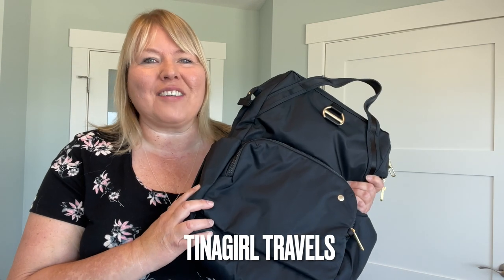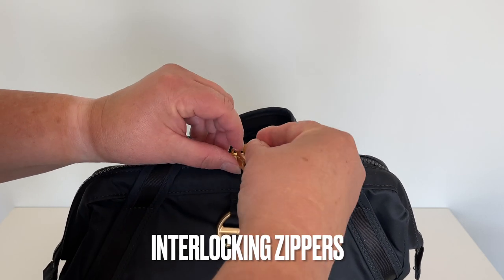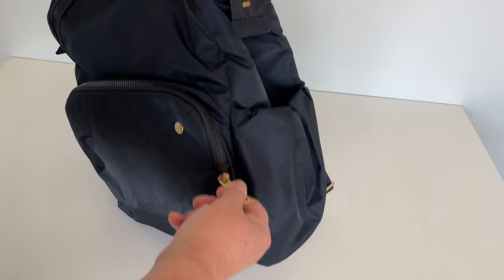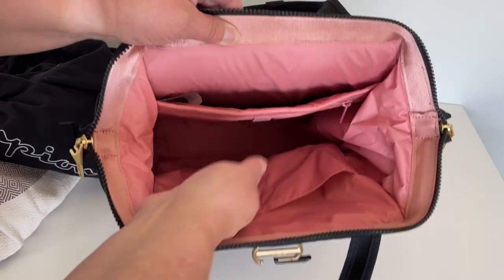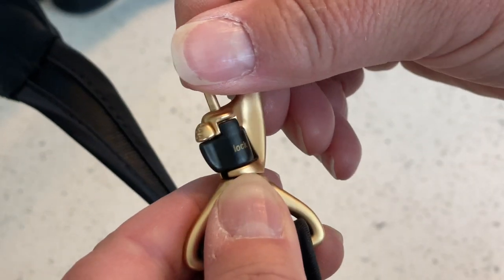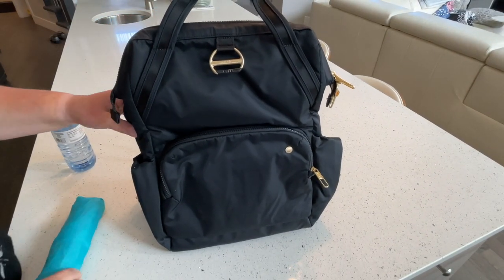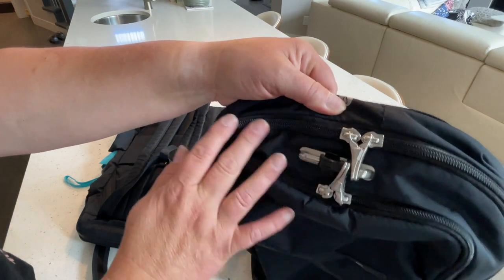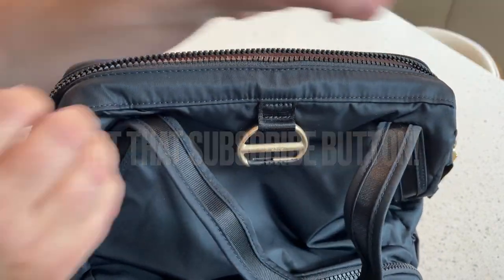Pacsafe, CitySafe CX Anti-Theft Backpack FULL REVIEW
Pacsafe Products are the best anti-theft bags on the market.  They have some phenomenal features built into their bags that will keep your belongings safe while you travel.  The Citysafe CX is also a great backpack for back to school as it can carry a 16" laptop with ease.  In this video, I am going to show you all the built-in features of the Citysafe CX Anti-Theft Backpack by Pacsafe.
The Best Anti-Theft Day-Packs and Crossbody Bags
Day Packs:

Yeti Microphone
Boya Microphone
Studio lighting
Go Pro 8
Røde Microphone